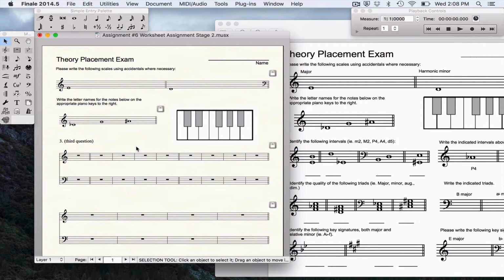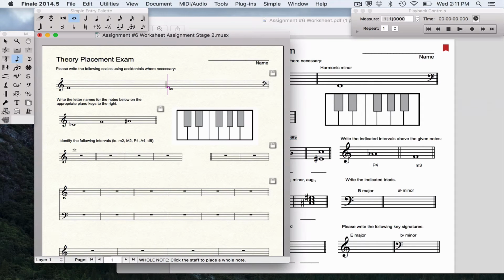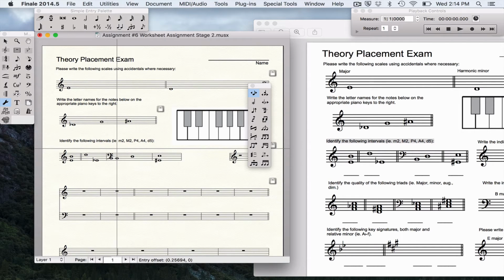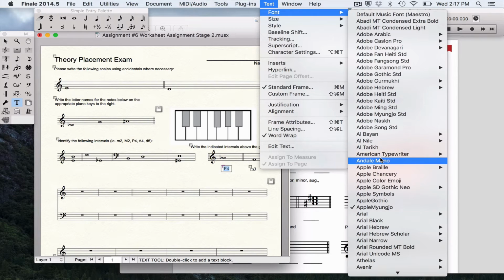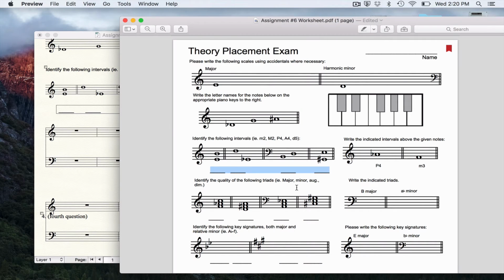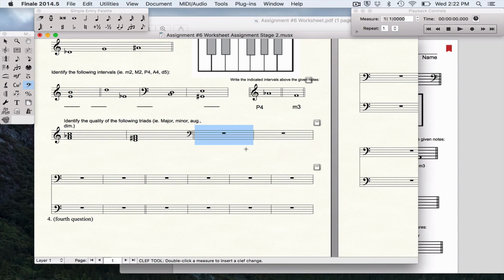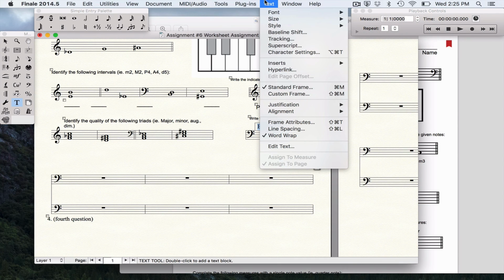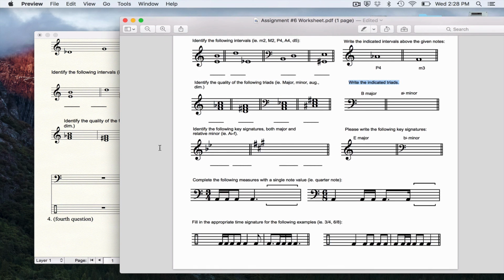Finale Assignment #6 Worksheet Video 2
In this video we complete the project #6.